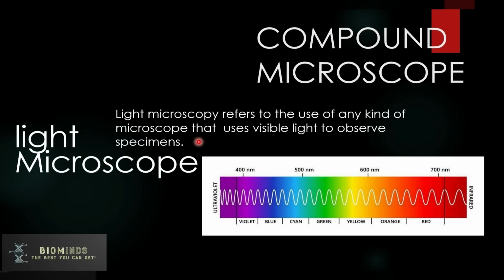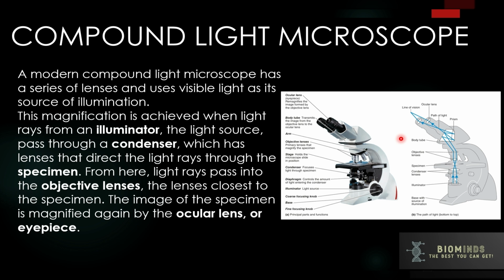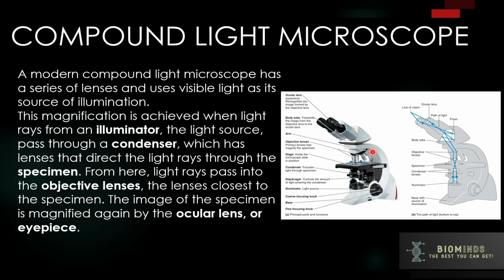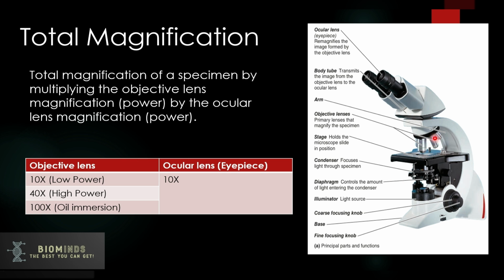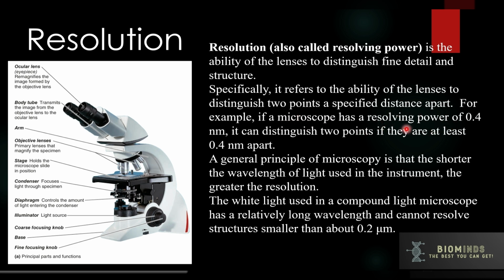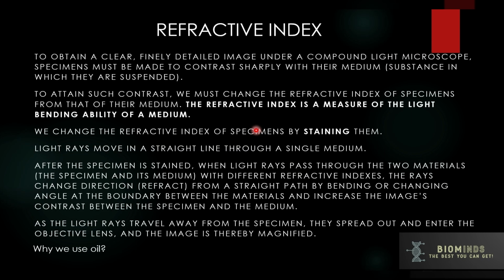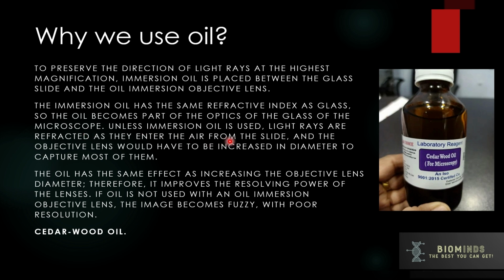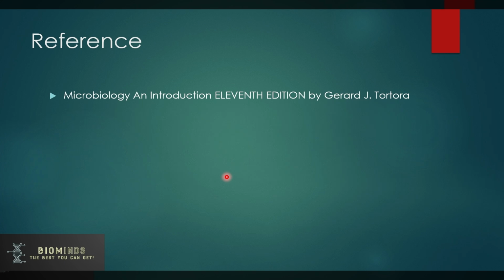Learn Compound Microscope in One Video | Biology Students Must Watch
🔬 Confused about the Compound Light Microscope? This video makes it simple!

In this lecture, you'll learn everything about the Compound Light Microscope, including:

✅ Definition
✅ Principle of Working
✅ Parts and Their Functions
✅ Magnification Calculation
✅ Image Formation
✅ Focusing Procedure

Whether you're preparing for Biology, Biotechnology, Microbiology, Immunology, Medical Laboratory Technology, B.Sc., B.Tech., NEET, CUET, or university practical exams, this video will help you understand the concept quickly and clearly.

📚 Watch till the end to strengthen your basics and improve your exam preparation.